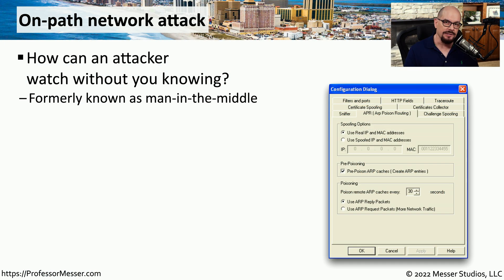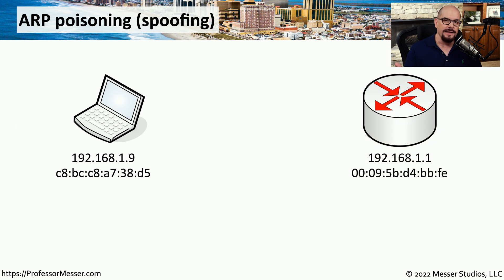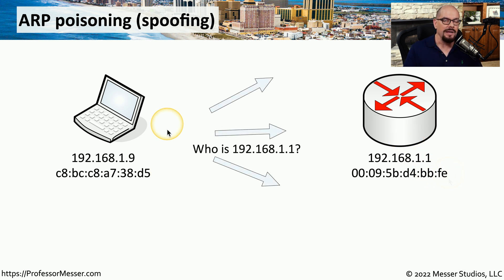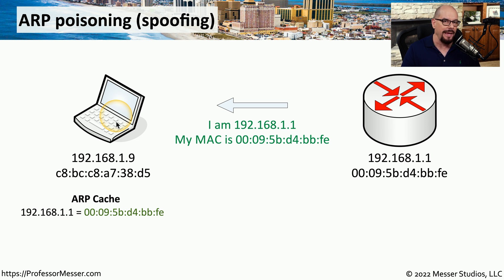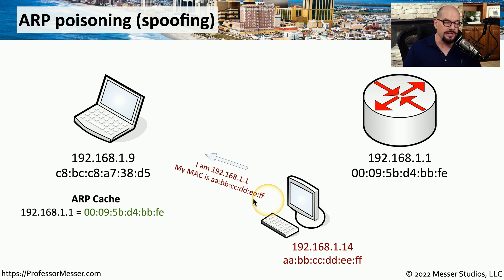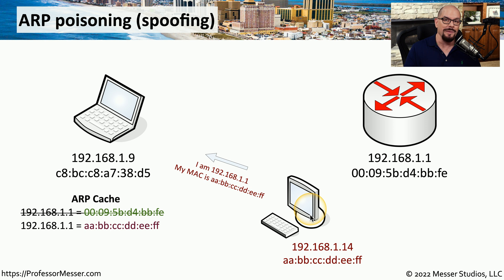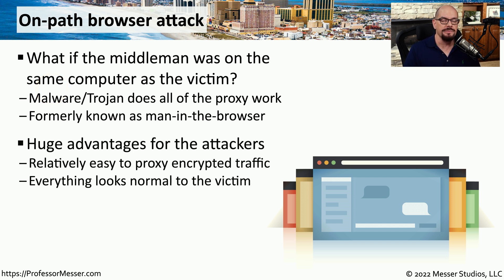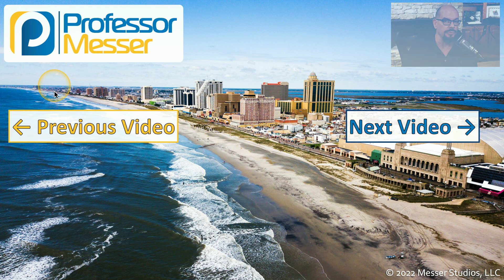On-Path Attacks - CompTIA A+ 220-1102 - 2.4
An on-path attack can view and modify network traffic without the user knowing an attack is occurring. In this video, you’ll learn about on-path attacks and how ARP poisoning can be used to create an on-path attack.